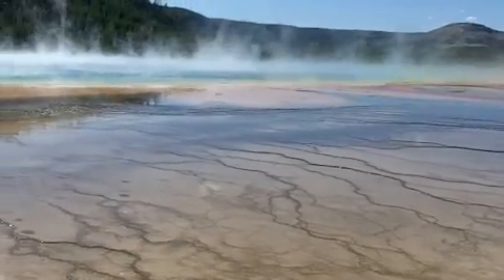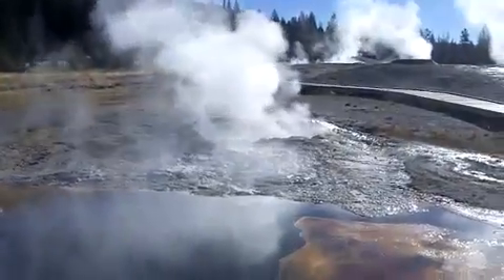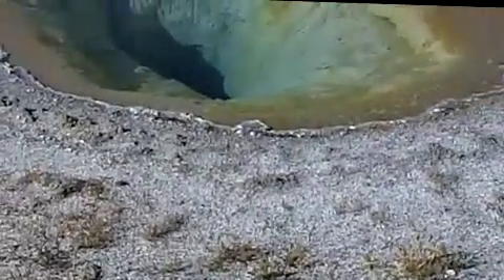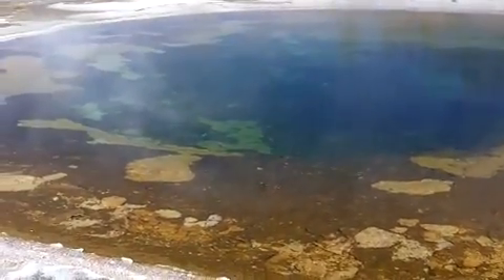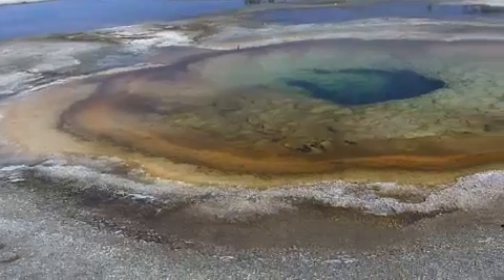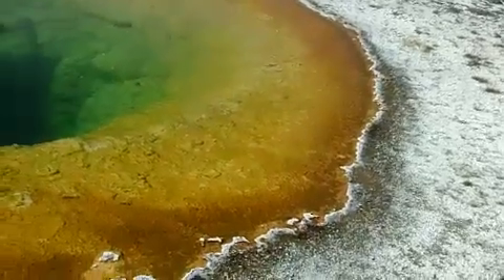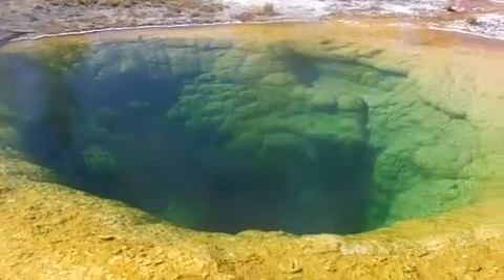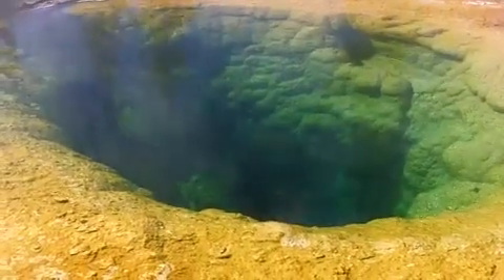Yellowstone -- Extreme Bacteria, Pretty Colors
There are many colorful hot pools of water in the geyser areas, and there are some deadly chemicals bubbling into them. The colors are formed by bacteria that eat the chemicals. Some of these bacteria could live in extreme conditions on other planets, and some of them were responsible for first making oxygen on earth millions of years ago. The colors are beautiful!